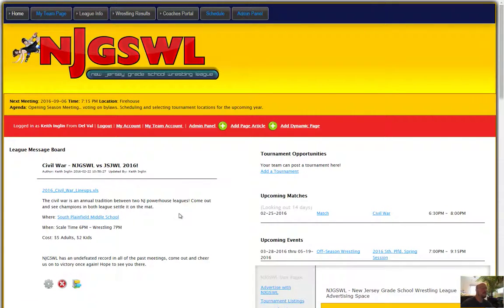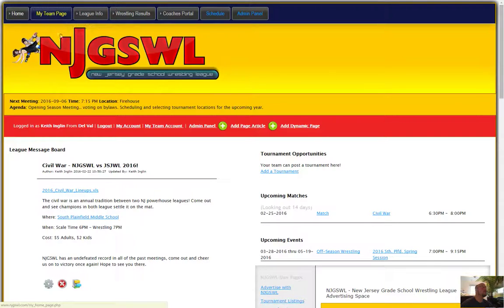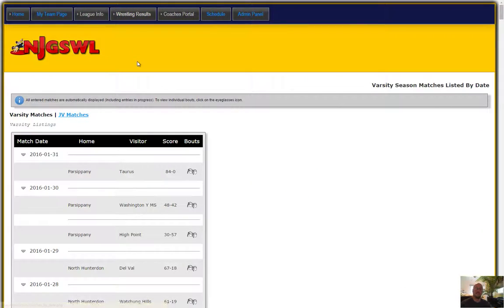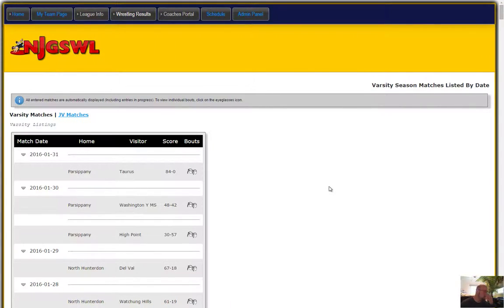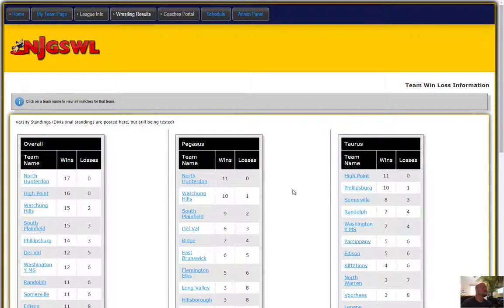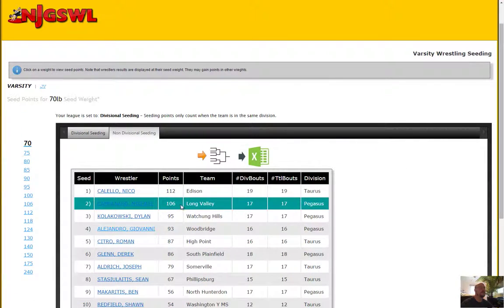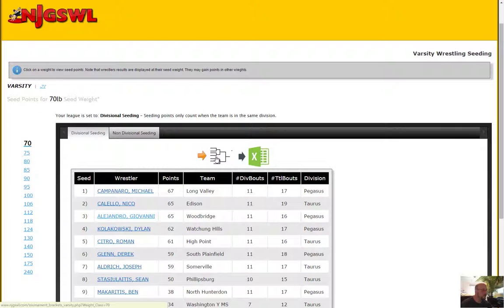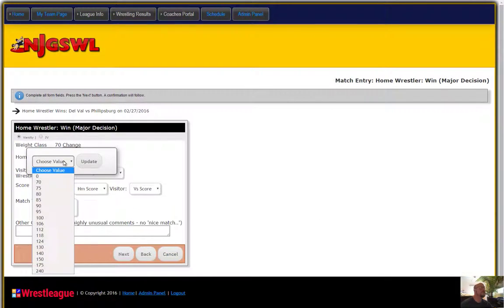Wrestleague Videos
Videos provide information for the Wrestleague.com Youth Wrestling Websites.. This video is a fast paced system overview. You may want to pause or replay sections.